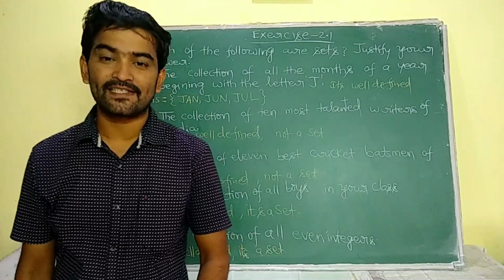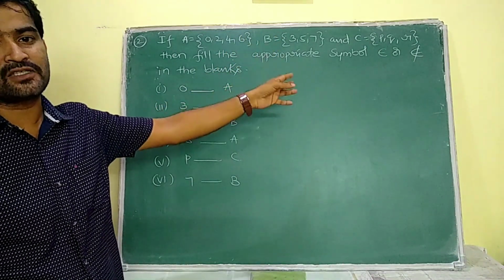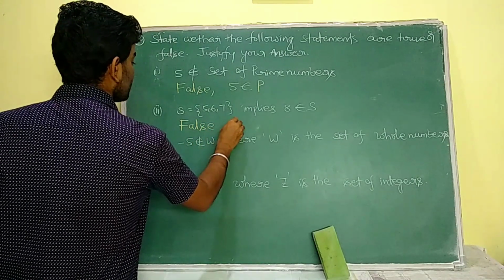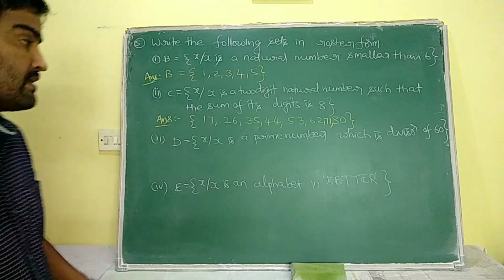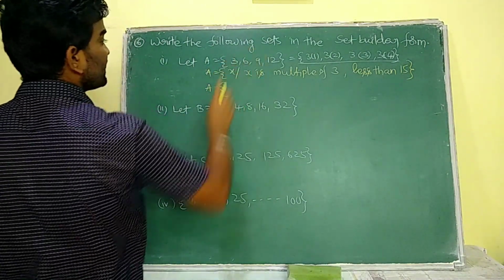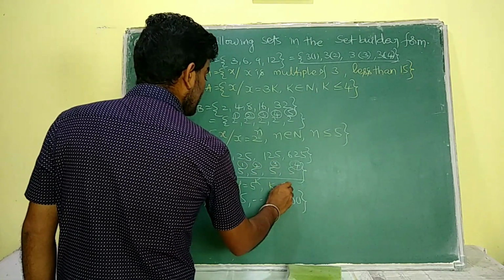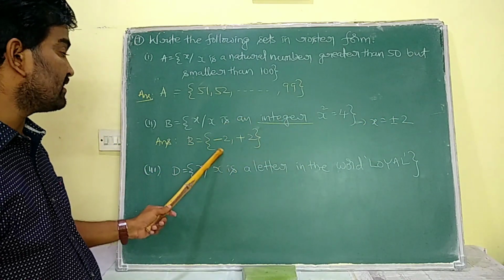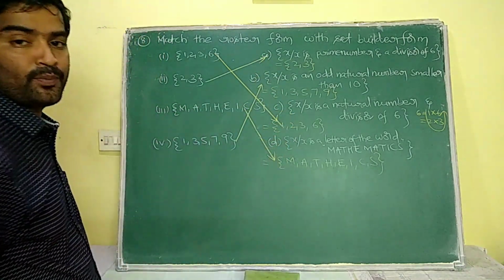Sets Exercise 2.1